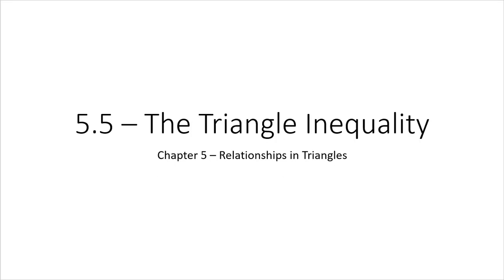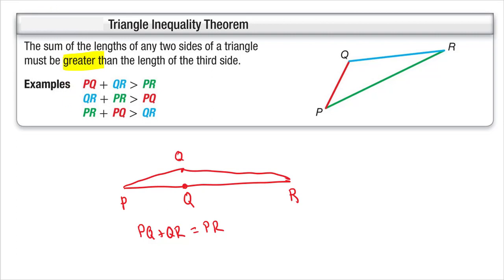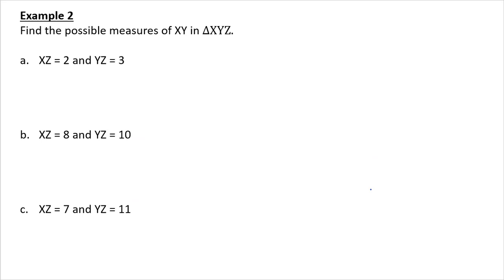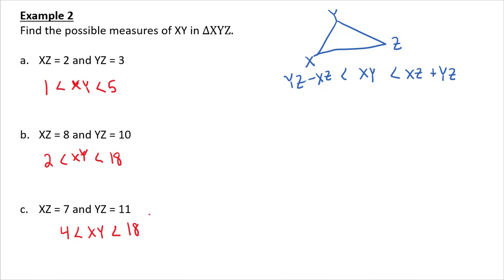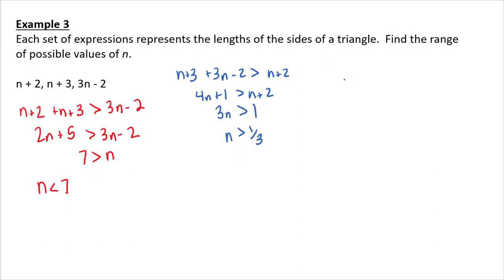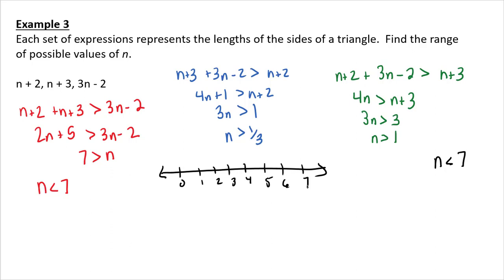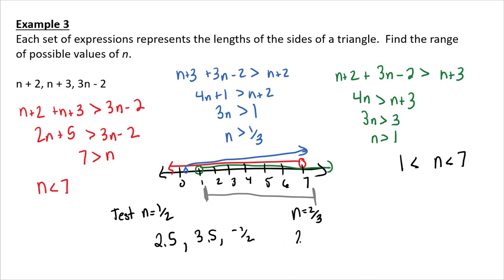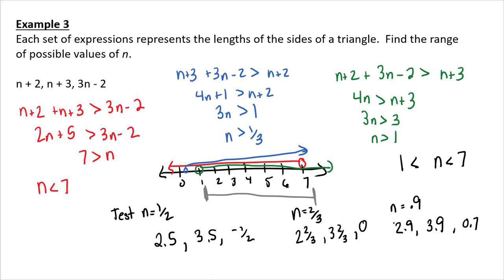5.5 - Triangle Inequality